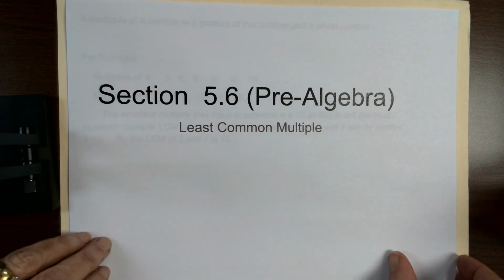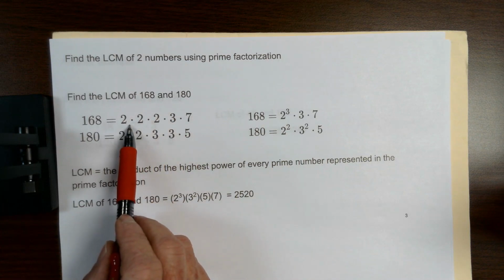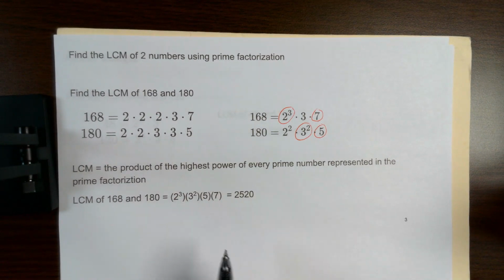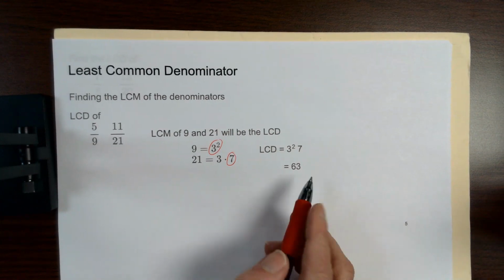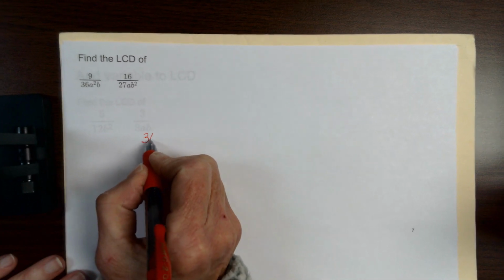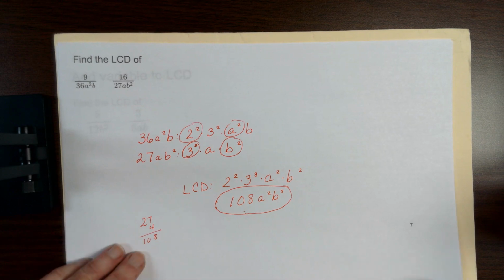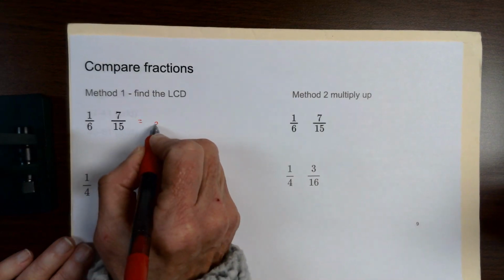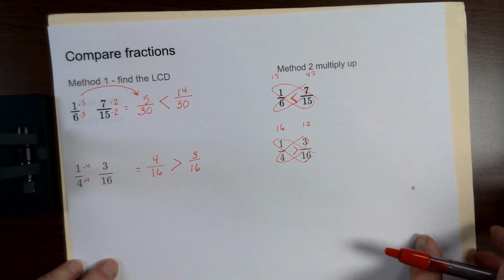section 5.6 (pre-algebra)